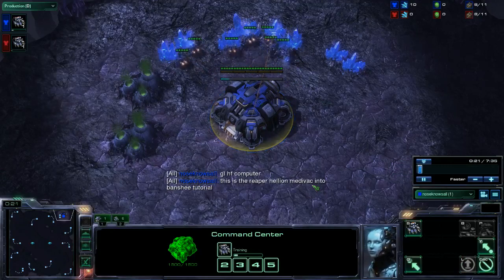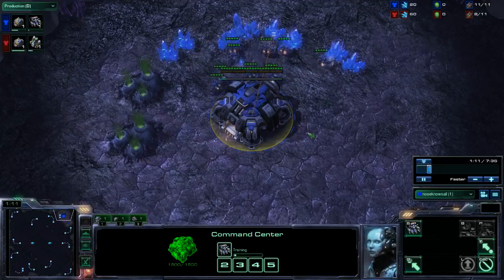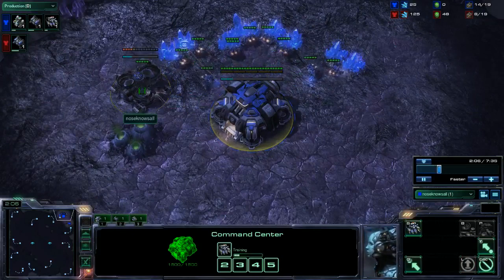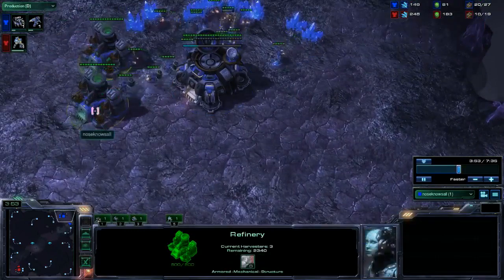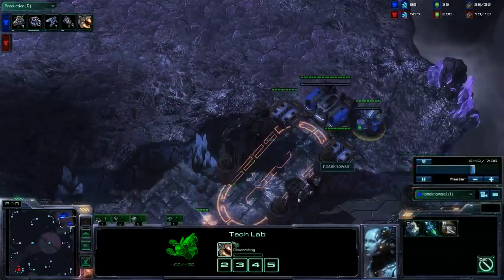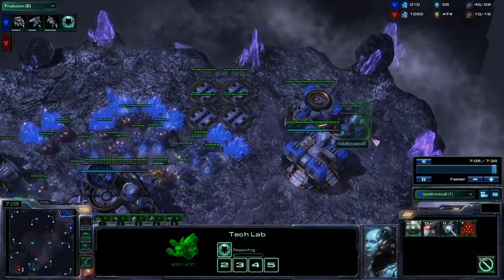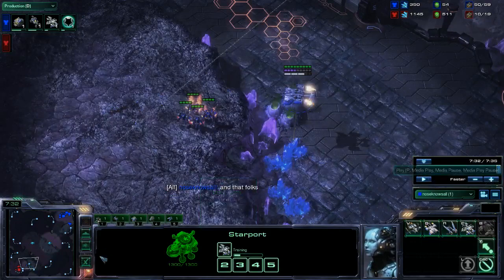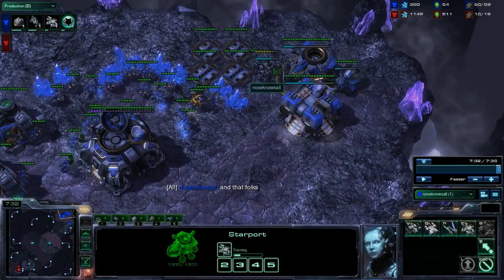IMBAbuilds Tutorial - Reaper Hellion Medivac into Banshee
TvT Tutorial - Reaper Hellion Medivac into Banshee